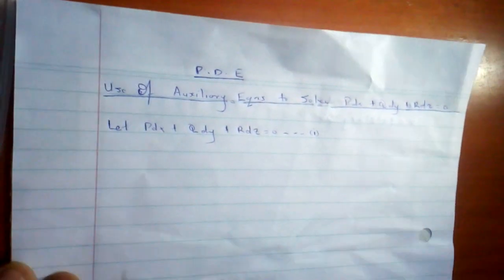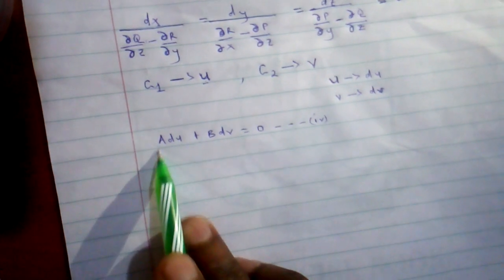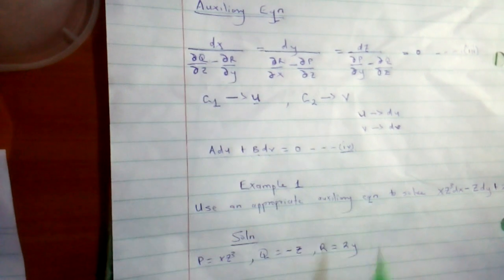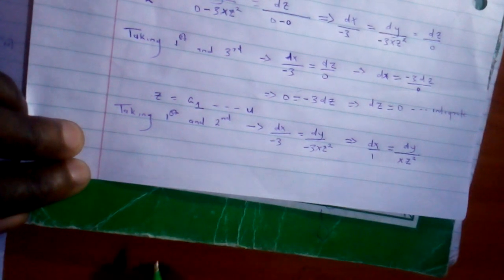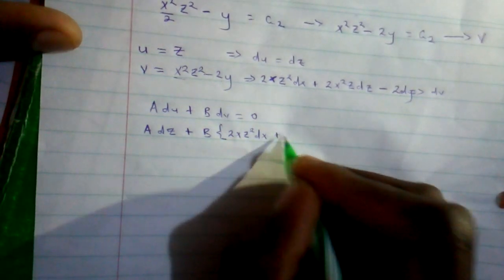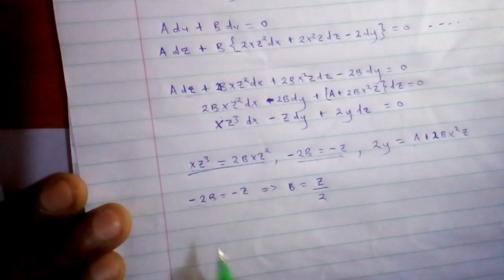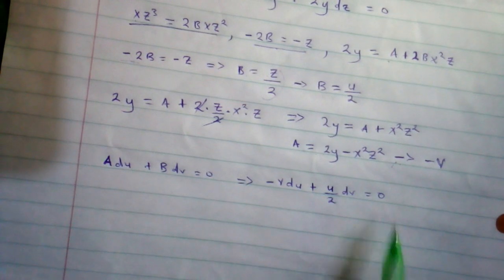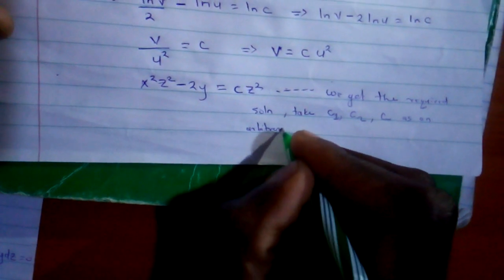Solving P. D.E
Solving a P.D.E ( Pdx + Qdy +Rdz=0) using an Auxiliary Equation